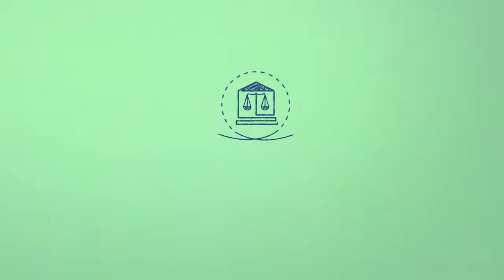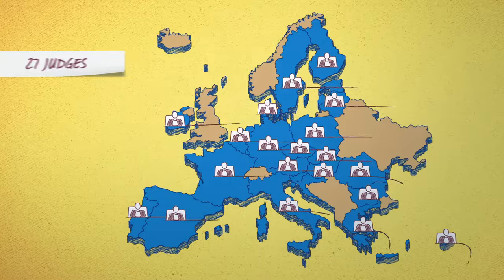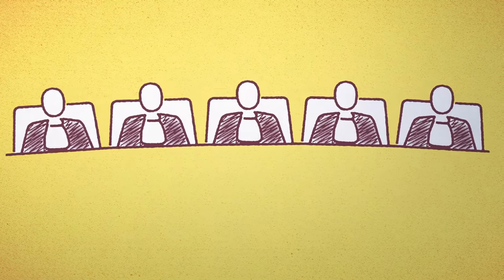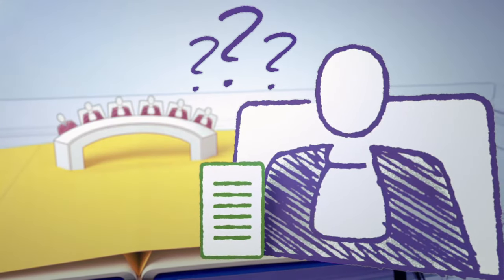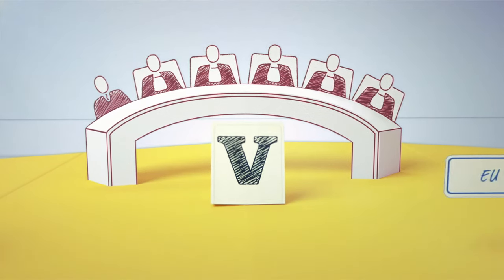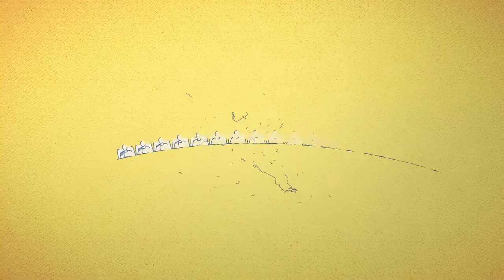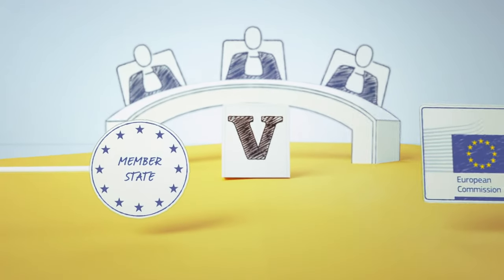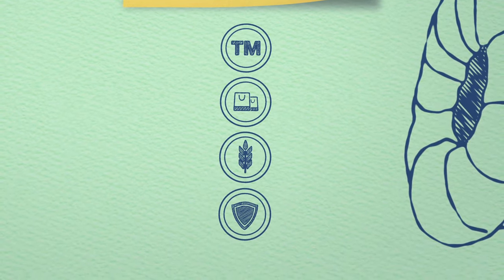How the Court works – the basics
Ensuring that EU law is respected throughout the EU is the job of the Court of Justice of the European Union. But how does it do this? This video provides a short introduction to how the Court works.